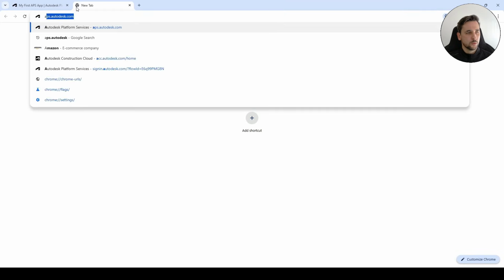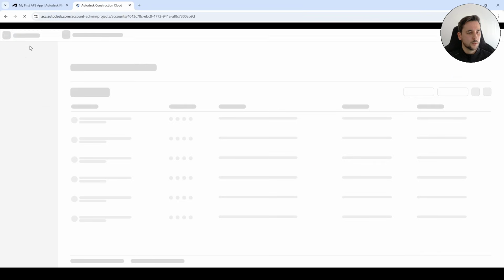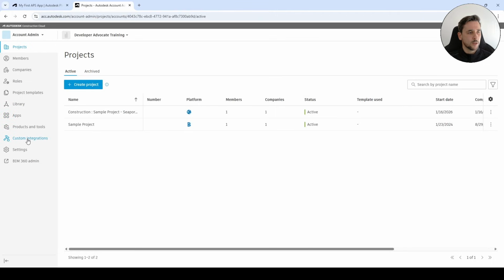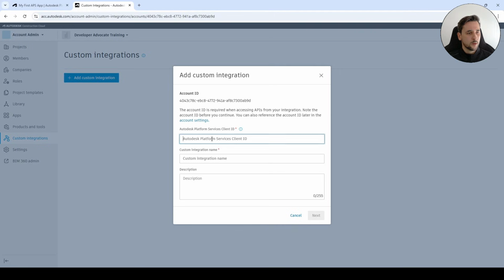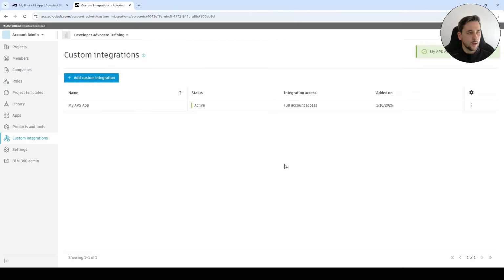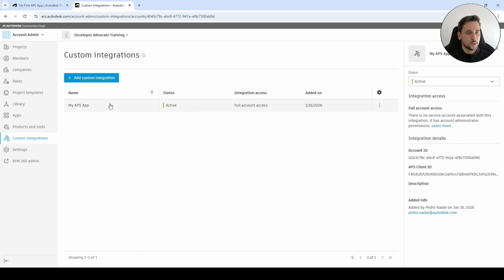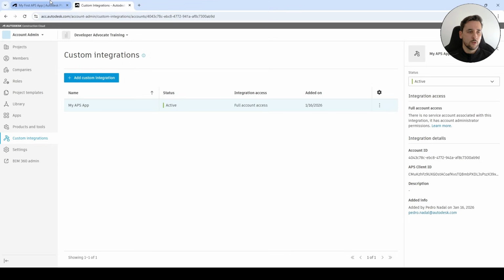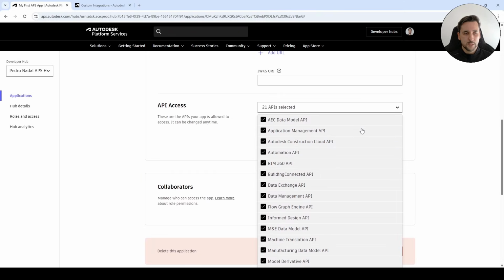How to Connect APS Apps to ACC — Full Integration Tutorial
Connecting an APS app to Autodesk Construction Cloud shouldn't be a guessing game — but the ACC Custom Integrations setup trips up a lot of developers.
In this tutorial, we walk through the full workflow for integrating APS applications with Autodesk Construction Cloud (ACC) using Custom Integrations — from prerequisites and project
configuration to authenticating and testing your connection in real time.

What you'll learn:
✅ What ACC Custom Integrations are and when to use them
✅ How to configure your APS app to connect with ACC
✅ Authentication setup and common pitfalls to avoid
✅ Validating your integration end-to-end

00:00 Introduction
00:30 Get the Client ID from your APS Application
00:55 Access ACC Account Admin
01:21 Add Custom Integration
02:14 Manage Custom Integration
02:33 Selection of required APIs

Autodesk Construction Cloud.